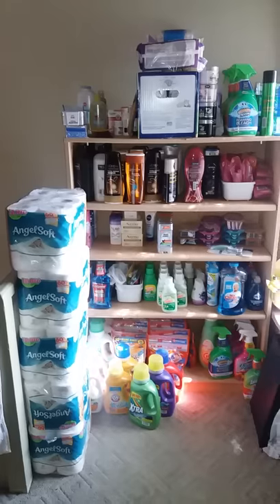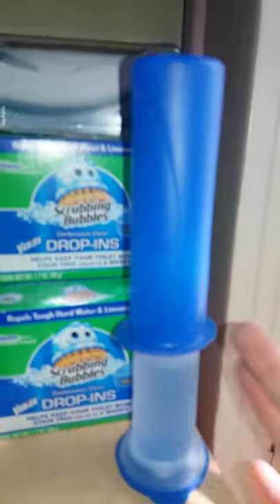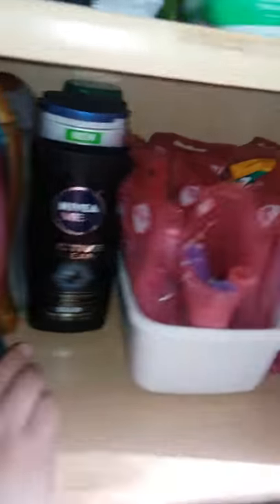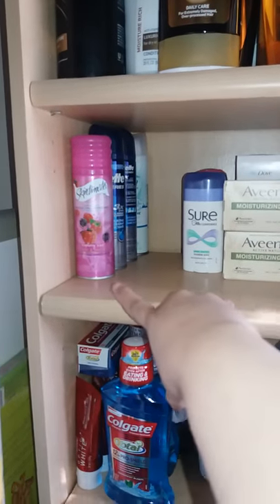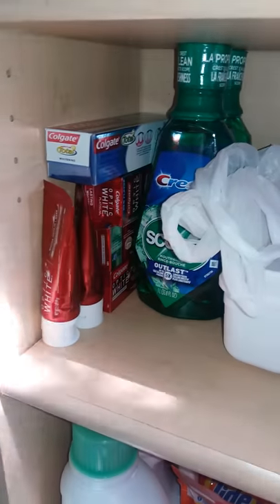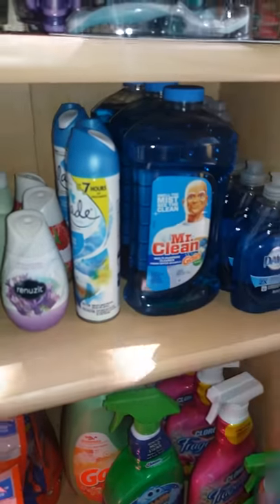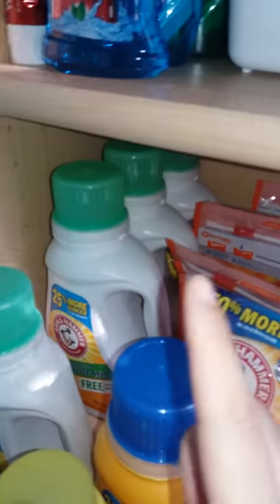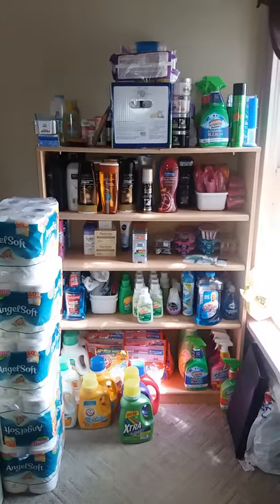My Very Small Stockpile 3 Months Worth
This is the over flow of things. I have my bathroom stocked, as well as my kitchen and laundry room. As I mention I only coupon for about 3 months worth of things. Compaired to other stockpiles it is very small, but it works for me and my family.